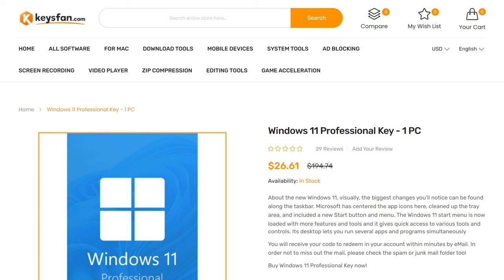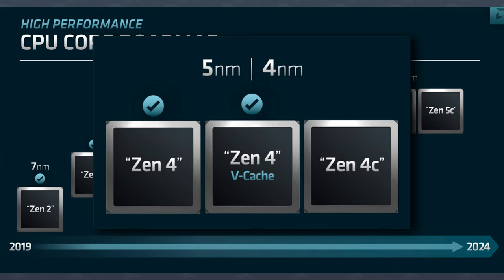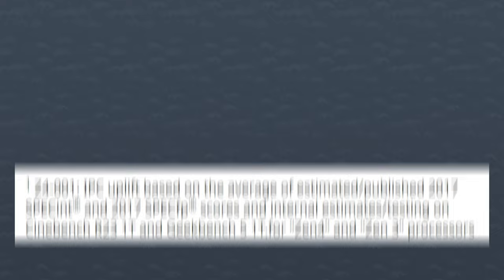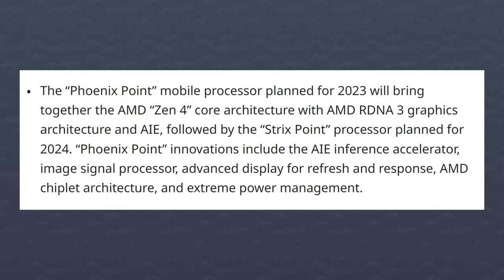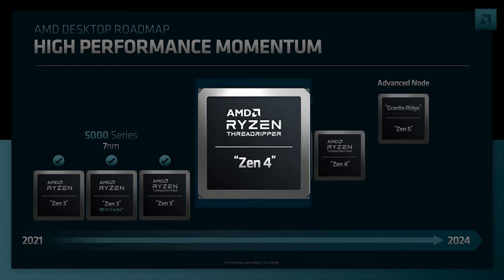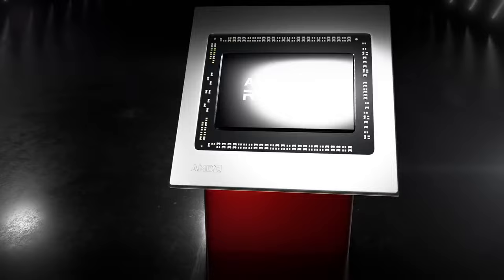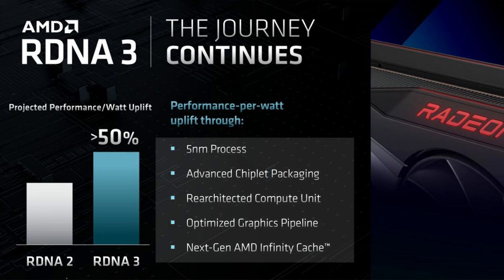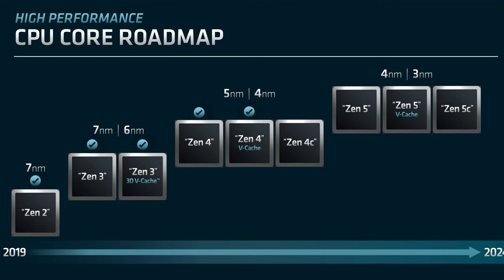AMD's RDNA 3 is Going to be IMPRESSIVE!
AMD just had their Financial Analyst day today and they just spoiled us with a ton of information for all of their upcoming products. So let’s get into some of it!

First, there's the entire core architecture roadmap. AMD basically gave us a list of architectures that are going to be released in some way in the next 2 and half years. We got Zen 4, obviously, Zen 4 V cache, interesting but we’ll get back to it soon, and Zen 4C which is in their Bergamo Epyc CPU’s. Those would be utilizing TSMC’s 5 and 4 nm process nodes. Past that, theres also Zen 5, Zen 5 V cache and Zen 5C. Those on the other hand are on 4 and  3 nm’s.

going back to zen 4 though, mark paper master answered a question that was on everybody’s mind about that next-generation architecture. What are the instructions per clock, AKA the IPC gains? Well, their testing found somewhere between 8 to 10%. This wasnt Just cinebench though. This was thoroughly tested with SpecInt 2017, Cinebench and geekbench. So that number is fairly final.

Add to that the insane clocks we saw during the last event, and its a pretty healthy boost in performance if you ask me. In fact, AMD claims over a  25% improvement in performance per watt compared to Zen 3 and over a 35% increase in their cinebench multi-threaded score.

They also talked about the next generation of mobile APUs. We talked about that a couple of weeks ago, but it's now official. Zen 4 APU’s codenamed Phoenix Point will come with RDNA 3 graphics. Not only that, but it will be based on the 4nm node. There was no mention of the beefier dragon range APUs, but AMD did confirm it would come so we’ll just have to wait and see. Zen 5 mobile APU's on the other hand would have RDNA 3+ graphics. Both of these would feature AI extensions.